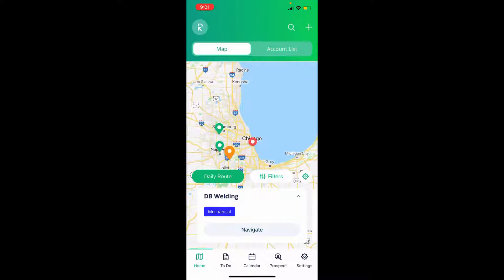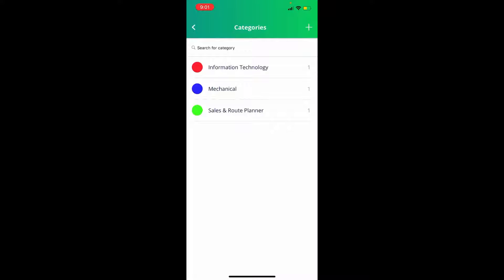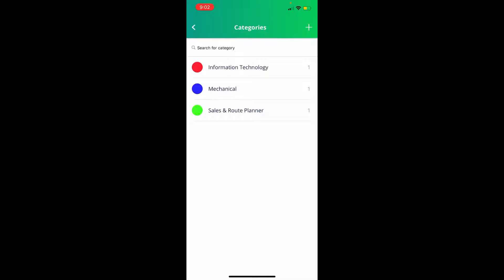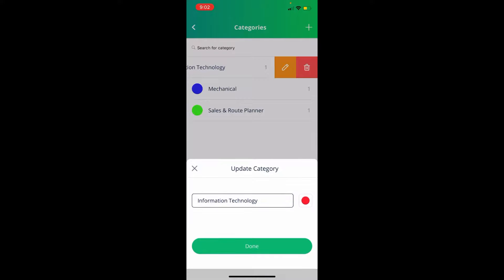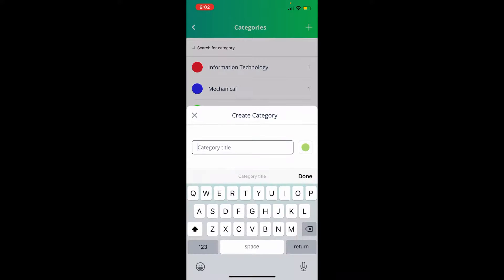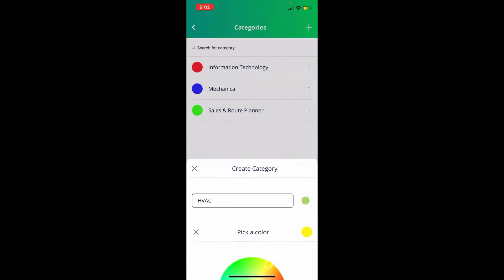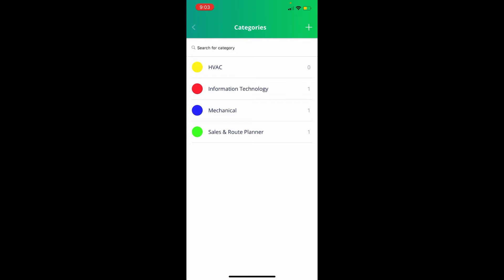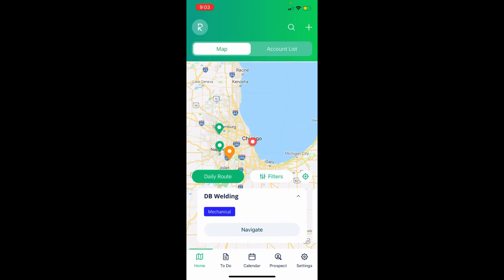How To Manage Your Categories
This video will walk you through how to add and edit the categories that you have created for your accounts and prospects.